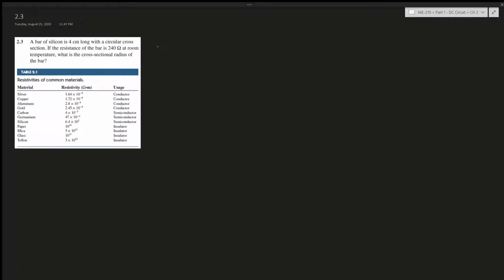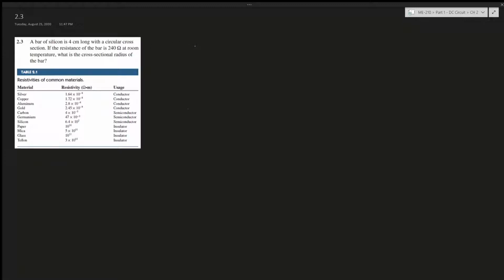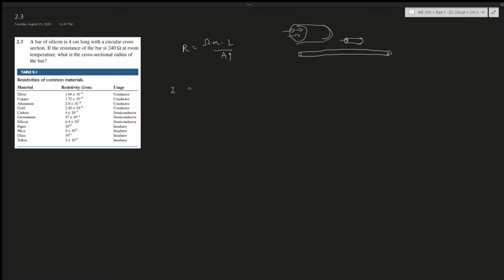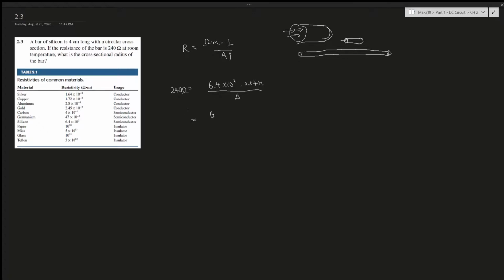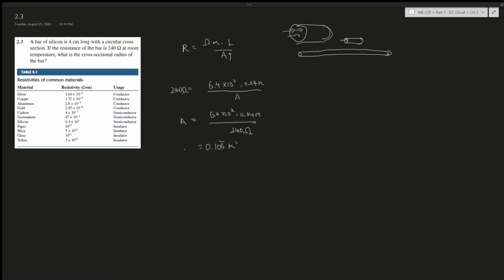2.3 A bar of silicon is 4 cm long with a circular cross-section. If the resistance of the bar is...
A bar of silicon is 4 cm long with a circular cross-section. If the resistance of the bar is 240 Ω at room temperature, what is the cross-sectional radius of
the bar?

Book: Fundamentals of Electric Circuits
Author: Charles K. Alexander | Matthew N.O. Sadiku
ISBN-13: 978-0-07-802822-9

1. Specific problems that you would like me to make a video on
2. Further support on a specific question
3. Personal Tutor (online)
4. The PDF version of this book (6th Edition)